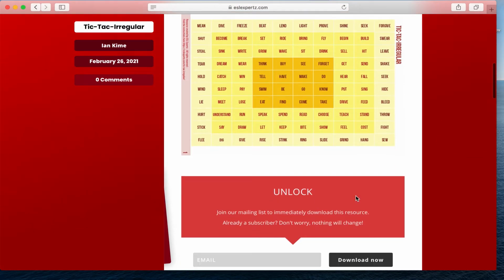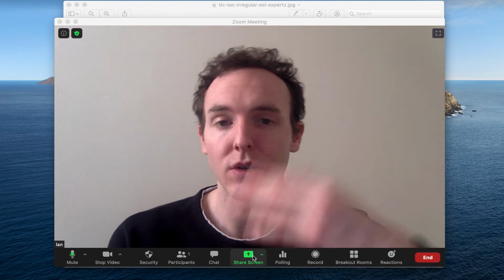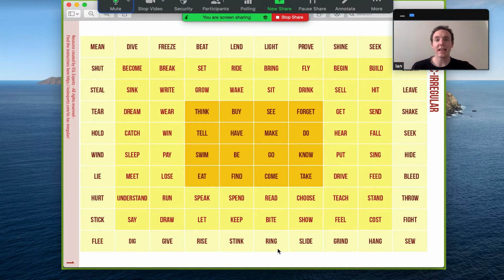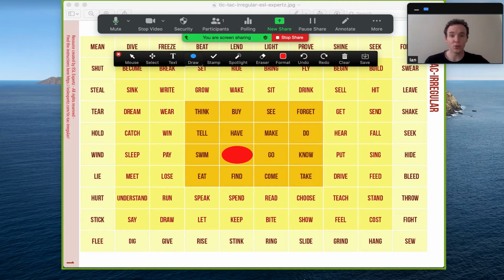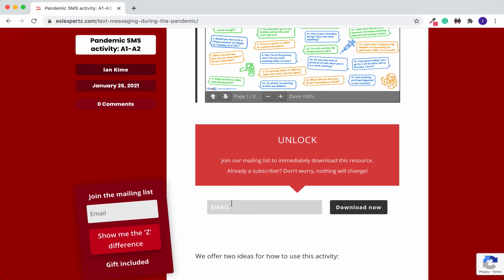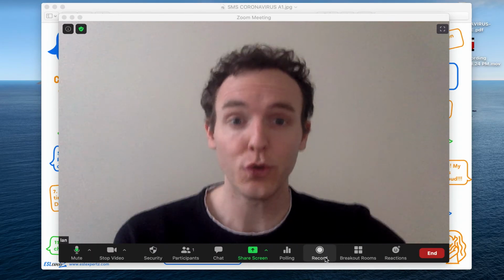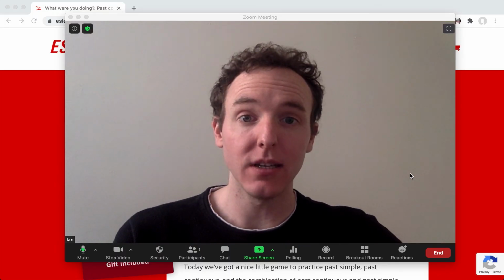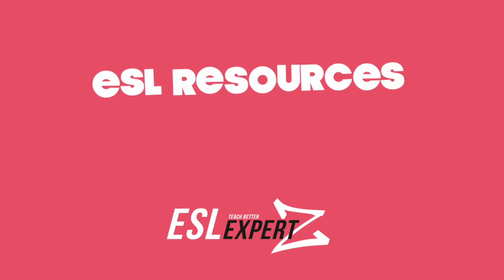3 ESL games made for online learning